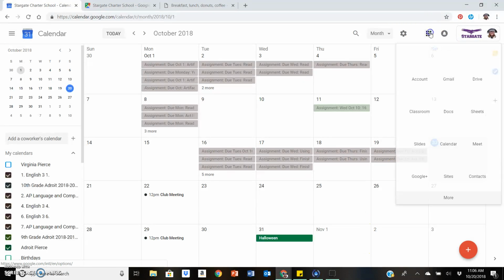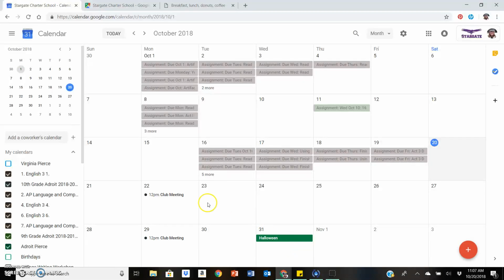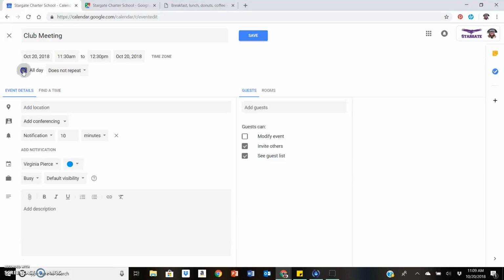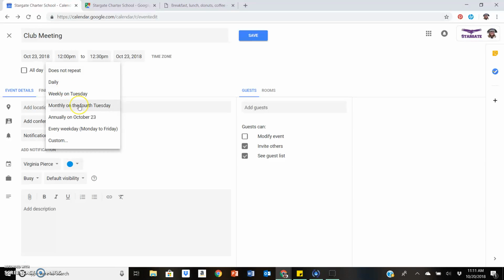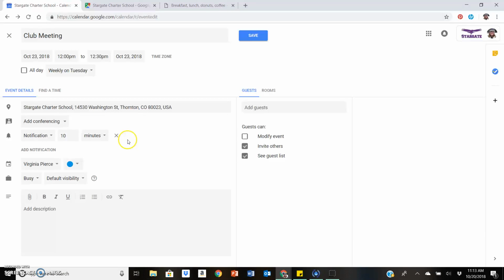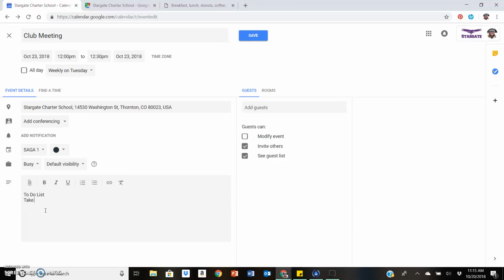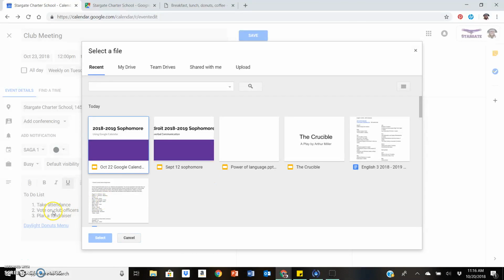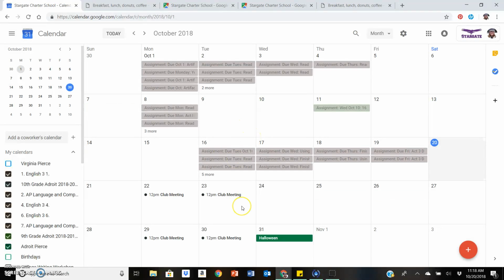Google Calendar Events